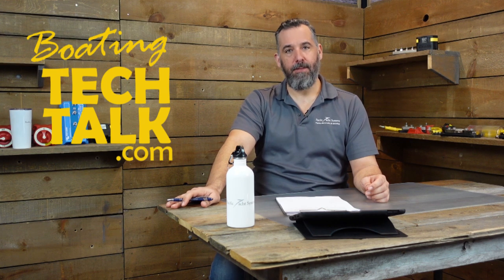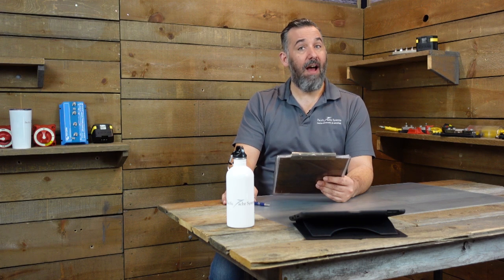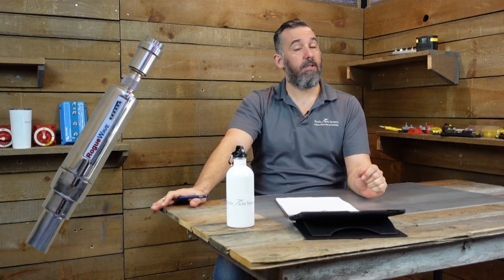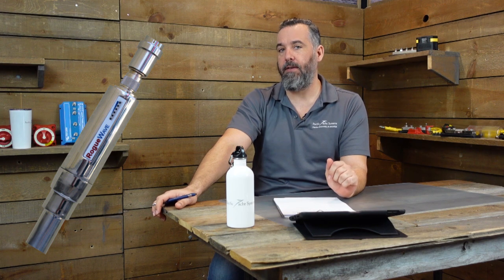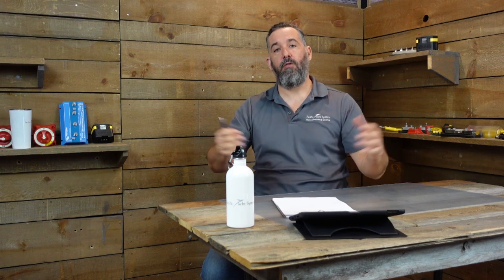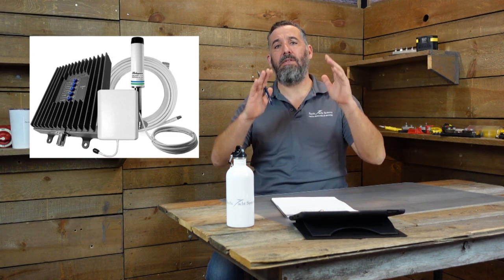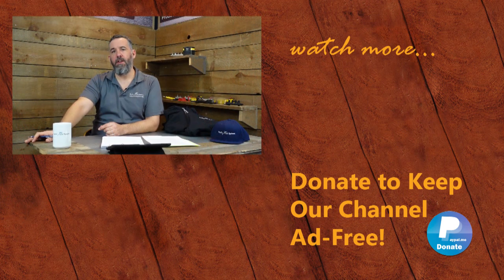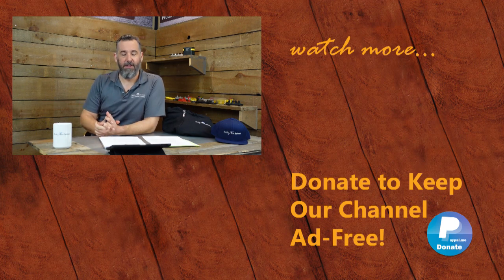Should I Have a Cell Booster or a WiFi Booster on My Boat?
Roy writes, "Hi Jeff, first up thanks for the videos – every time I watch one, I find something else my boat needs/wants!  I wonder if you can tell me in very simple terms, what is the difference between a WiFi booster and a cell booster?  I have found that the WiFi at marinas isn’t that great and would like to be more self-sufficient.  What do you recommend?  I live in Sidney on Vancouver Island."

Read our Tech Talk Article from Pacific Yachting Magazine, "Staying Connected On Your Boat", "

Check out the PYS website for more information on cell boosters,